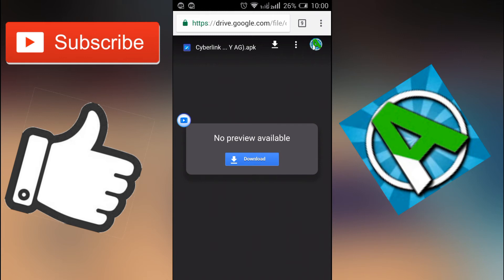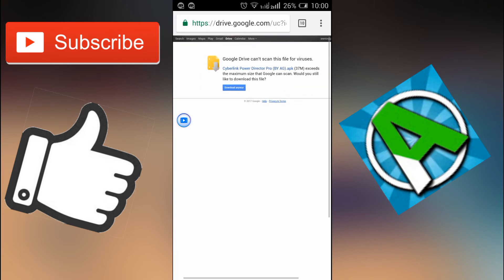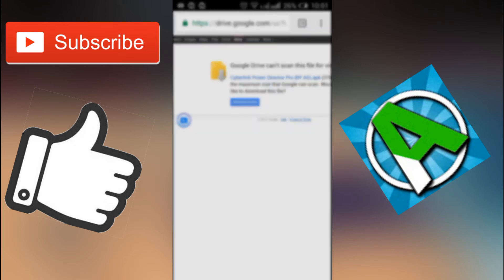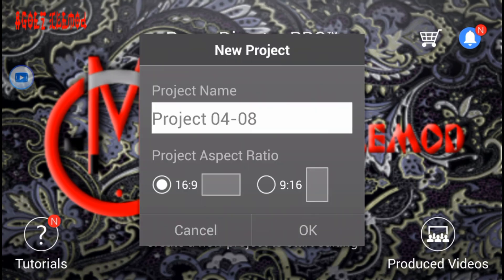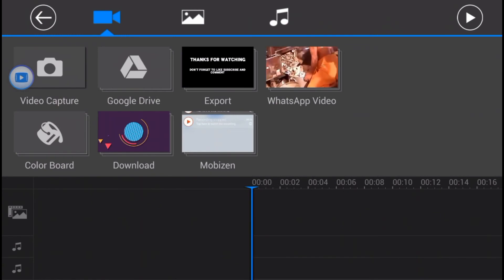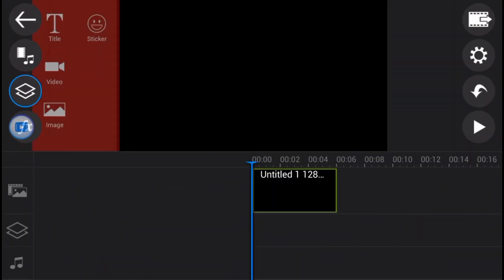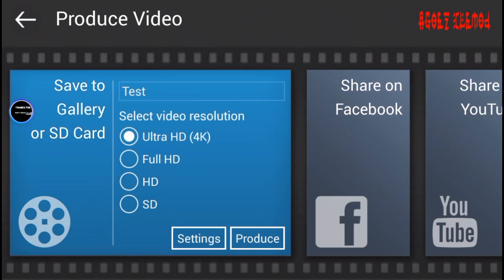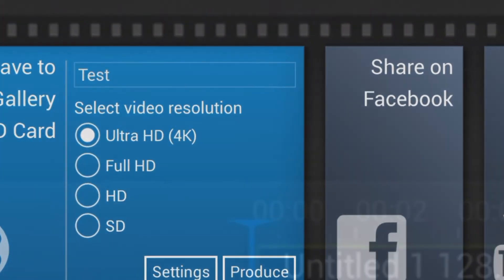How To Get Cyberlink Powerdirector Pro For Free (Android)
Hey guys, today I will be showing you guys on how you can get Cyberlink Powerdirector Pro for free on your Android device.